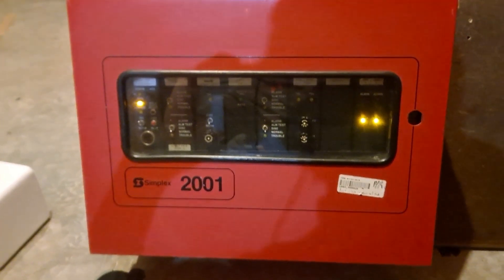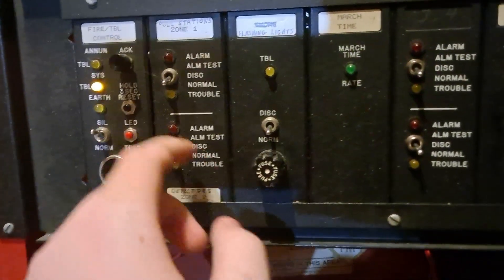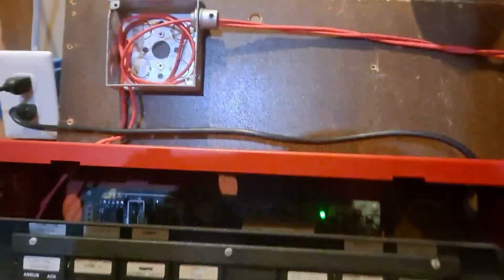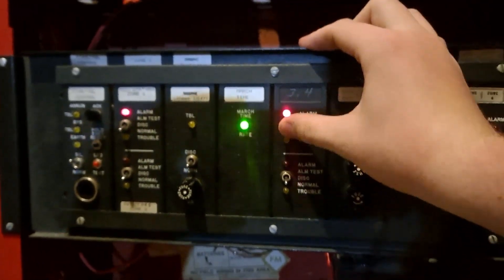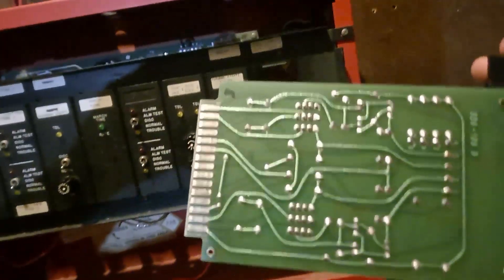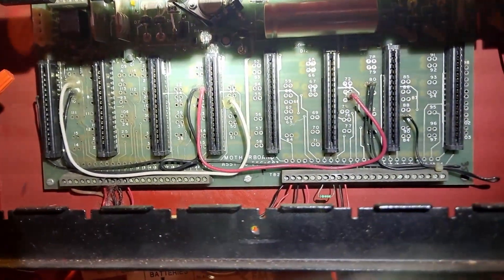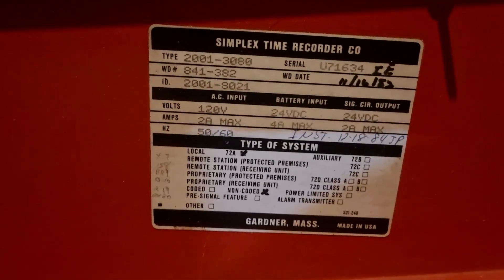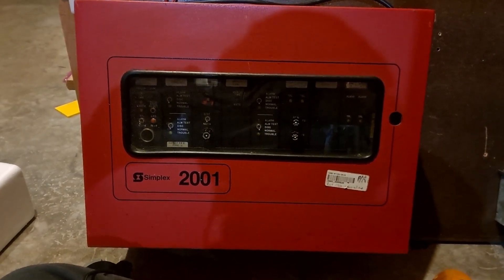Simplex 2001 Vintage Fire Alarm System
This is an improved version of the video I made on this Simplex 2001 system I made a few years ago. I go more in depth with the cards and assembly of the panel, as well as its operation. The Simplex 2001 is an increasingly rare system and this video is meant to showcase it.